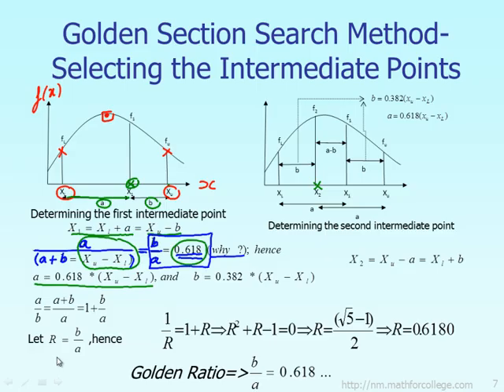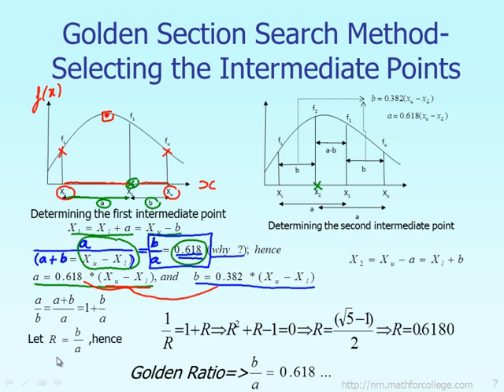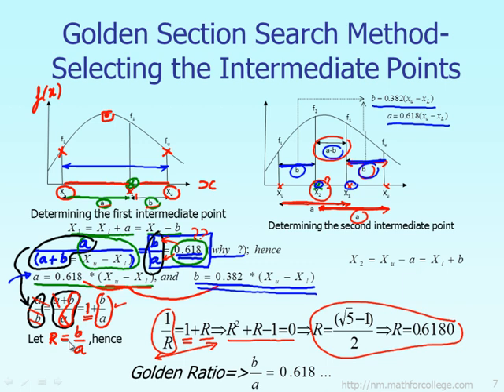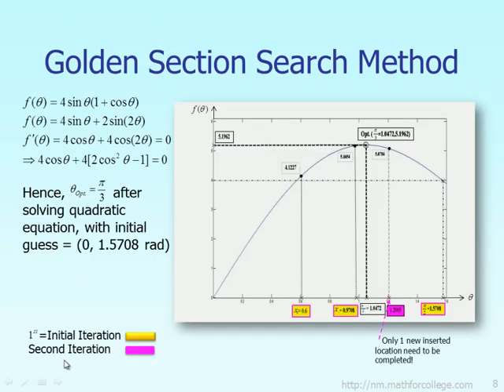Lecture: Golden Search Section Method Theory Part 2 of 6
Learn how we obtained those special numbers (0.618, 0.382, 1.618) for the Golden Section Search method.